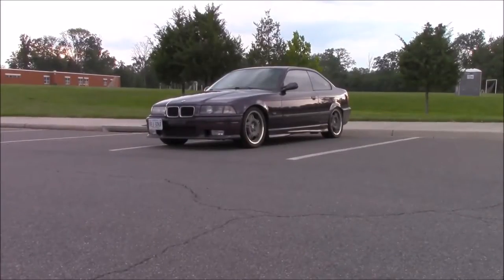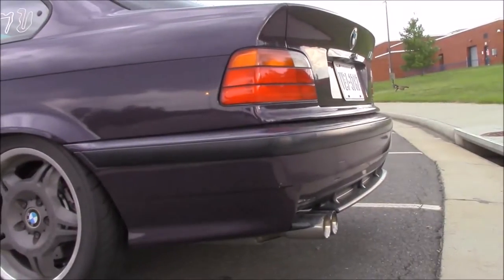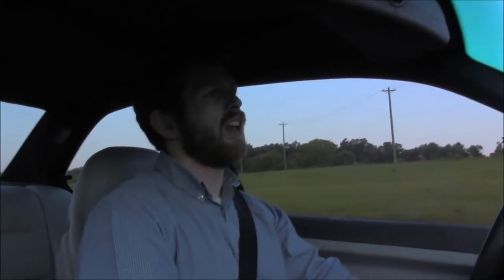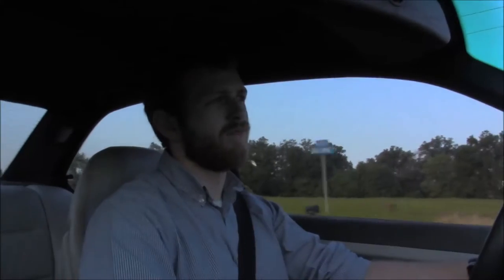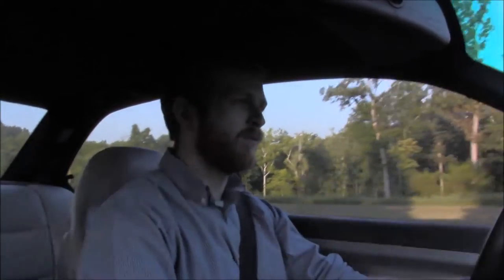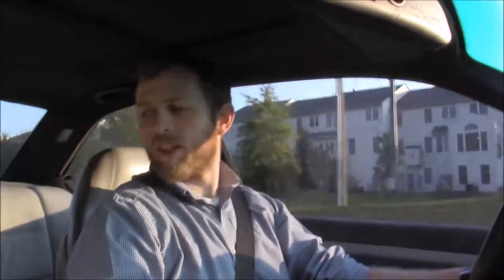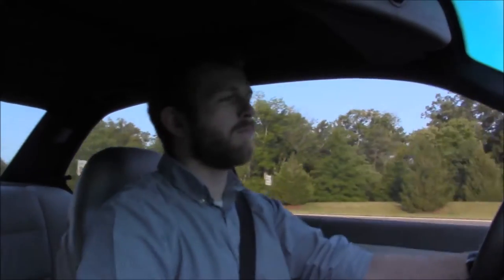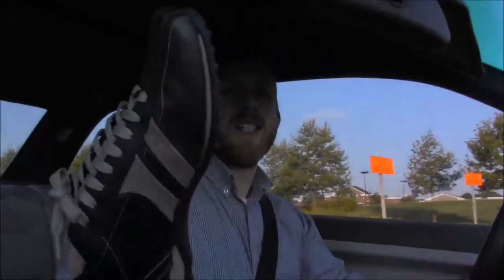M3 Chronicles #2: 1995 BMW M3 Introduction Vlog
What is up my friends! Today we check out the M3. I talked A LOT. This car has a lot more mods than the WRX so the video has crept close to 20 mins! I appreciate anyone who watches 1 min or all 20 mins. Thanks for all the support and I'll have some more videos out next week! See you then!

Mods List:
Suspension:
- Powder coated LTW wheels
- Dunlop Direzza Star Spec 2's in Sept 2014
- Ground Control coilover kit (I don’t recall the specific spring   rates)
- Koni adjustable shocks (the yellow ones)
- KMAC Front camber plates
- Treehouse racing front control arm bushings
- UUC engine mounts
- UUC transmission mounts
- UUC subframe bushings
- UUC RTA bushings
- Ground Control adjustable rear camber arms
- X-brace
- Stoptech rotors and pads
- Eibach sway bars front & rear (currently running the stock bars)

Engine/transmission:
- Dinan cold air intake
- Active Autowerks exhaust
- 3.5" HFM and TMS tune
- Engine rebuild in Nov 2012 (water pump, pulley's, T-stat, etc)      and electric puller fan installed. All work done by Castro  Motorsports in LA.
- Engine rebuild in 2005 (water pump, pulley's, T-stat, etc)
- New clutch in 2005 @ 115K miles
- When I purchased the car in 2009 I went over the top end from   the head forward, replacing hoses, gaskets, o-rings, belts, etc.

Exterior:
- Zkw headlights with city lights
- Trim blacked out
- Smoked turn indicators

Interior:
- Dove Grey leather
- Vader style seats
- Euro 3 spoke wheel, and alcantara shift boot.

Stereo:
- Alpine head unit
- MB Quart 5.25” components
- Alpine amp
- MTX 12” sub (removable, not custom – this was arranged to be quickly taken out on track days)
- United Auto Security remote system with e46/e39 look key

Follow Kasger and Limitless for more cool tunes:
Kasger